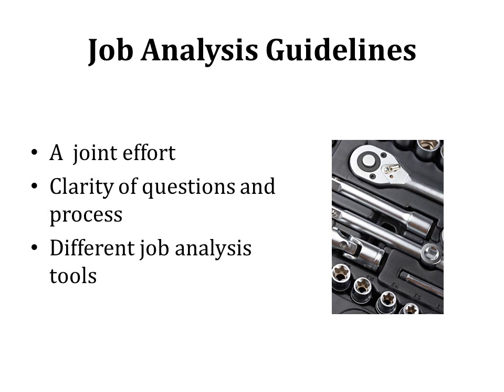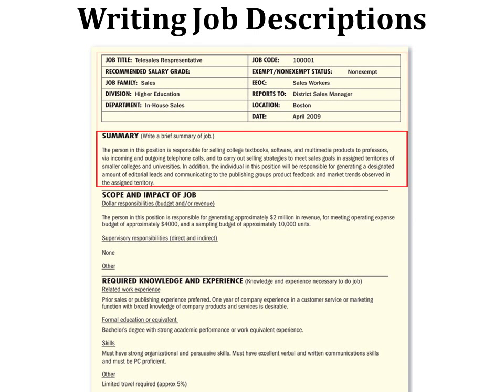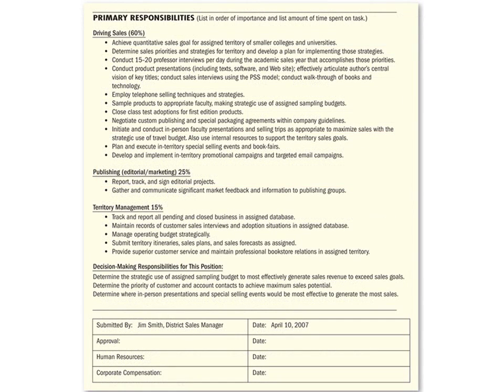MGMT 1150 Chapter 4 Job Analysis & Talent Management